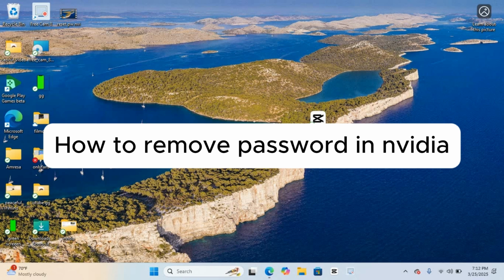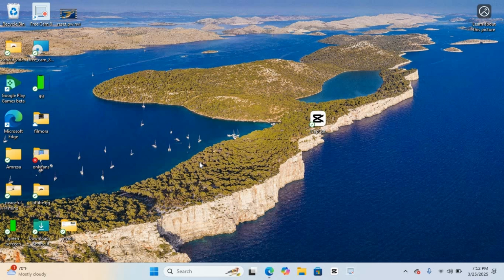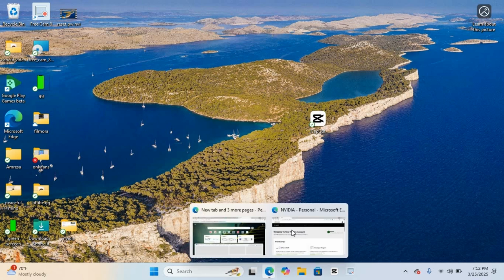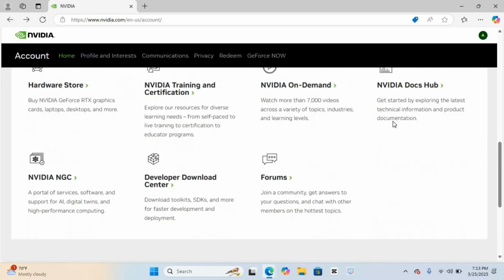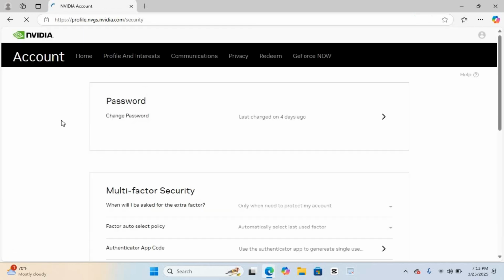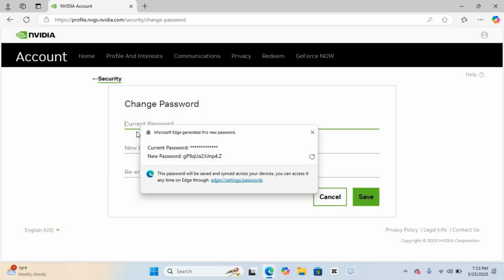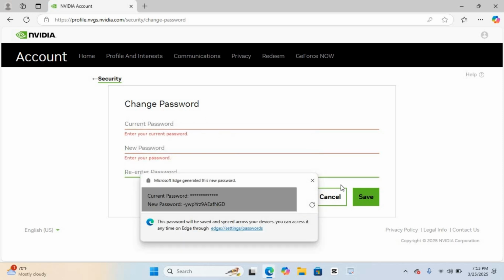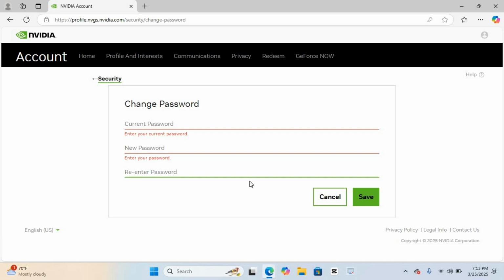How to Reset Password in Nvidia 2025?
This tutorial will show you exactly how to reset your Nvidia password in just a few simple steps. We’ll guide you through the key steps to recover your account and regain access.

👉 Learn how to use your email to reset the password, create a new secure password, and get back to your Nvidia account quickly. With just a few clicks, you can reset your Nvidia password and keep your account secure.

🎬 Watch till the end to make sure your password is reset successfully!